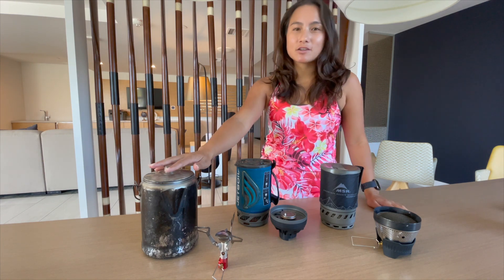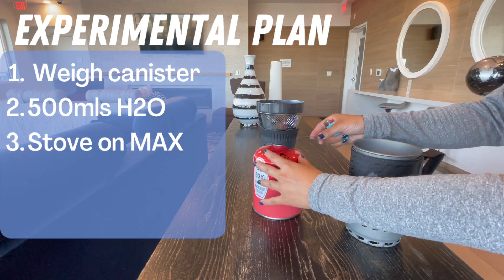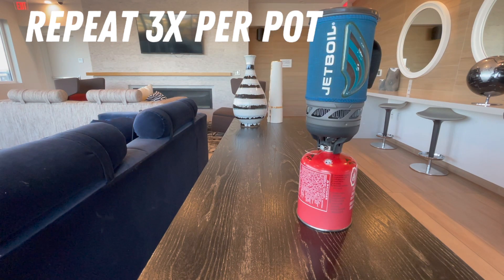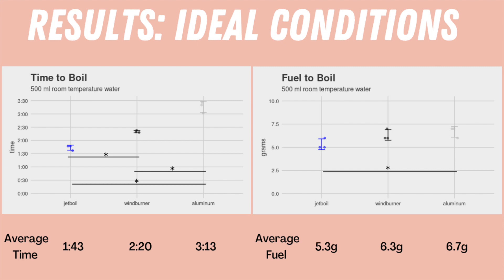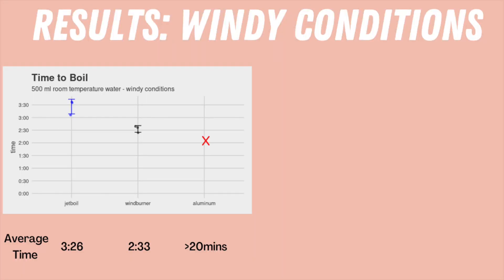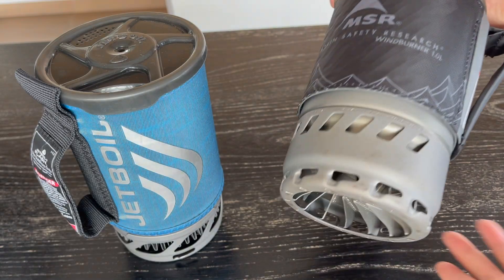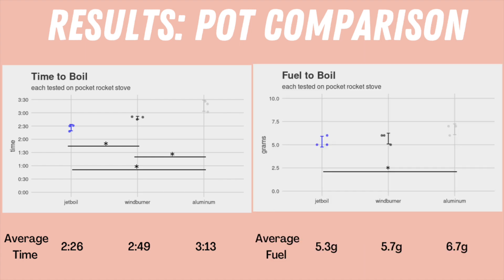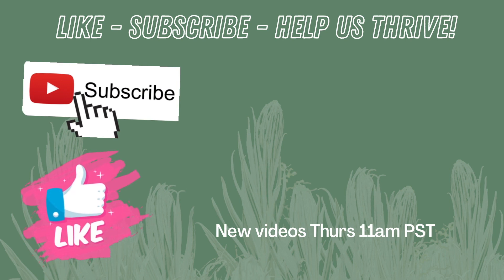MOST EFFICIENT BACKPACKING STOVE | JETBOIL vs WINDBURNER vs POCKET ROCKET | Head to Head testing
Need to upgrade your backpacking stove but, want the most efficient backpacking stove system out now? This head to head stove comparison will show you the data on how much time it takes to boil and how much fuel it takes boil 500ml water with the Jetboil Flash vs MSR Windburner vs Pocket rocket.  Find out what is the best backpacking stove system for your next trip.

Chapters
00:00 Intro
01:13 Experiment setup
02:35 Results: Ideal Conditions
05:06 Results: Windy Conditions
06:45 Results: Pot Comparison
07:40 Conclusions